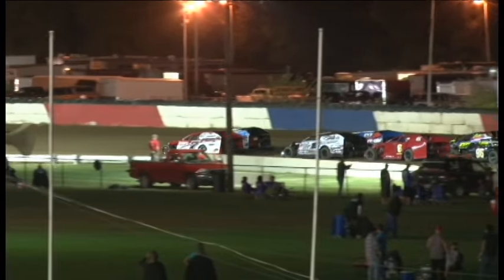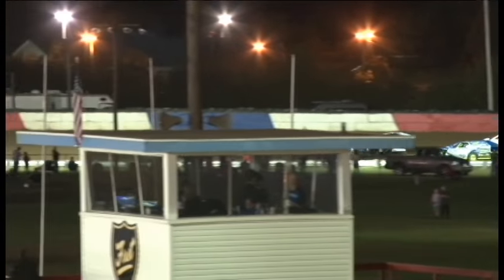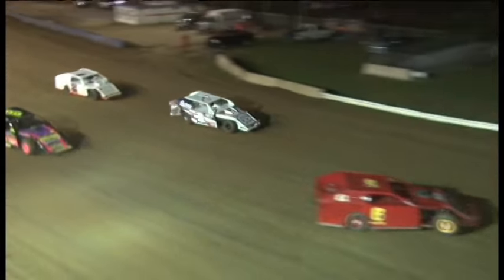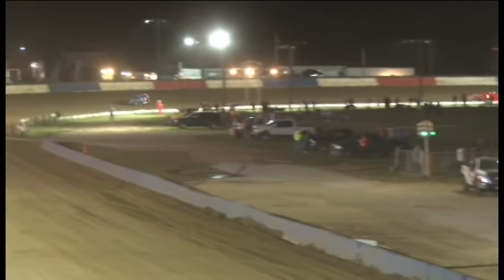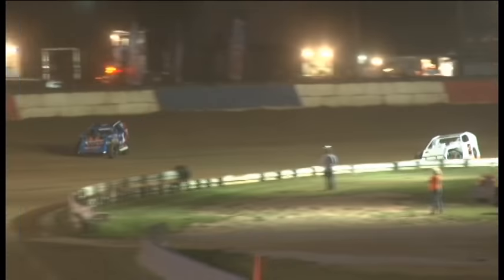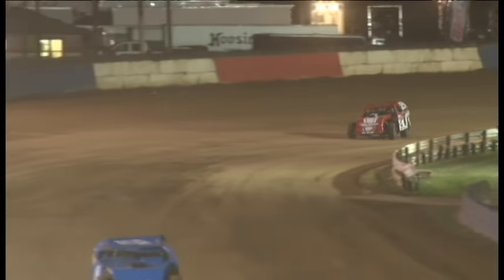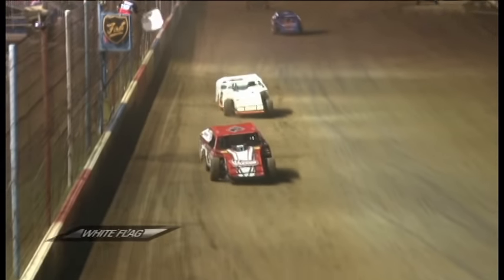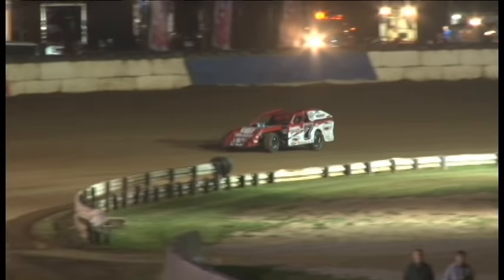2016 UMP DIRTCar Modifieds "Jim Hurtibuise Classic" At Terre Haute Action Track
UMP DIRTCar Modifieds
"Jim Hurtibuise Classic" - Feature Event

Terre Haute Action Track
Terre Haute, Indiana